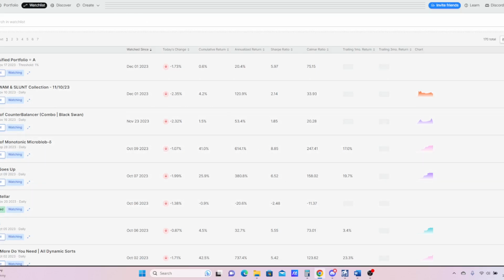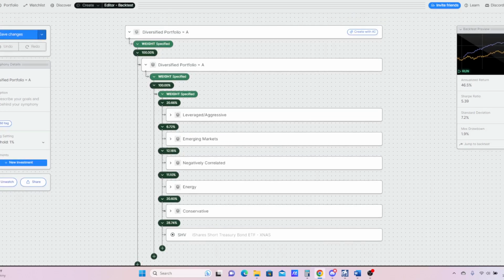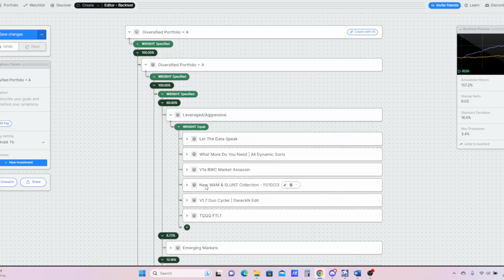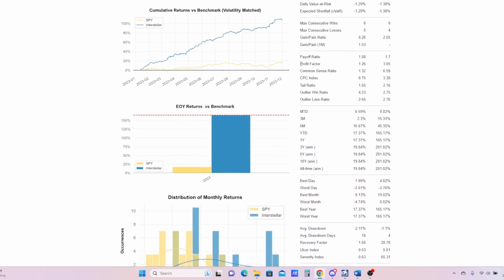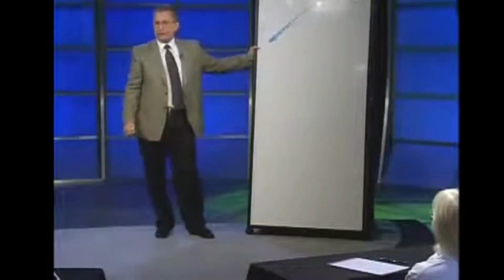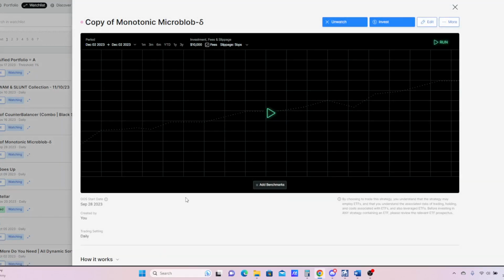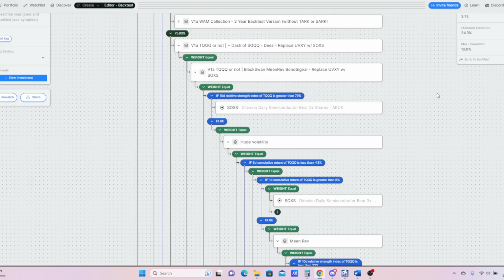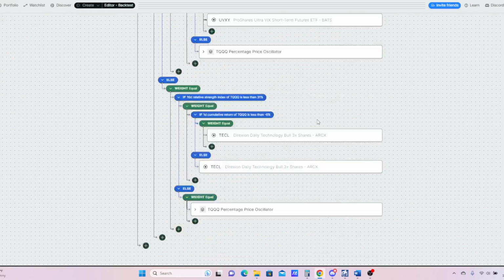Builders Call 12-02-2023